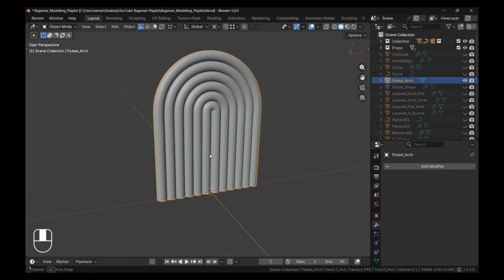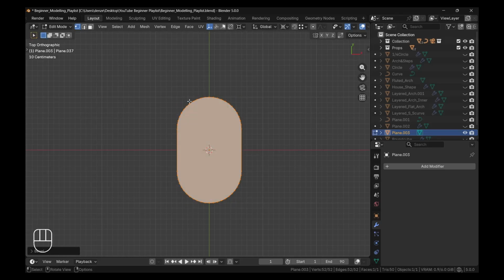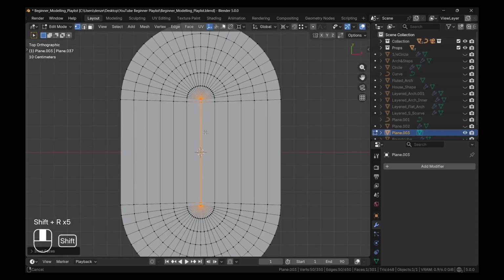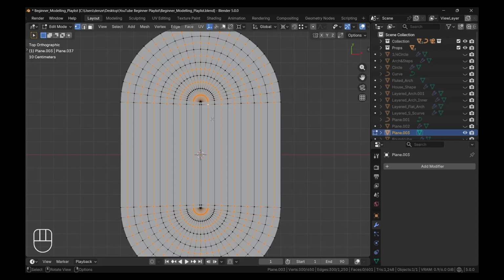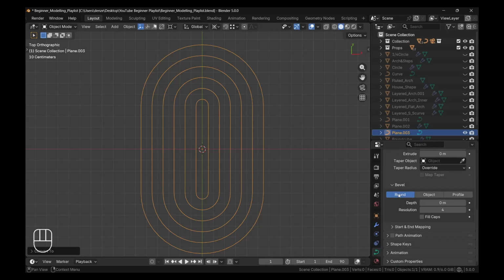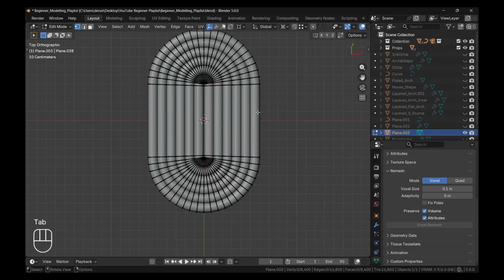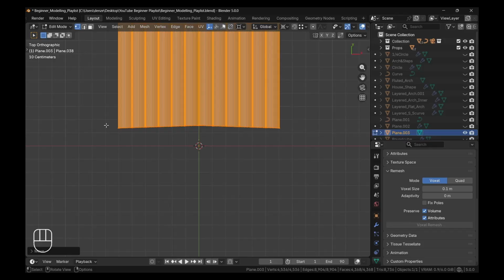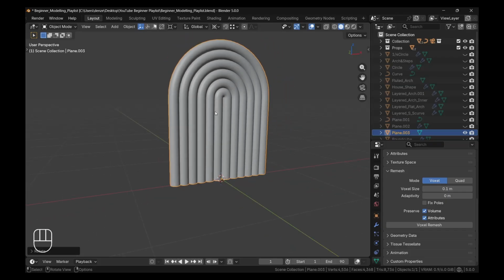Blender 5.0 Beginner Series - How to Model a Fluted Arch - Day 14